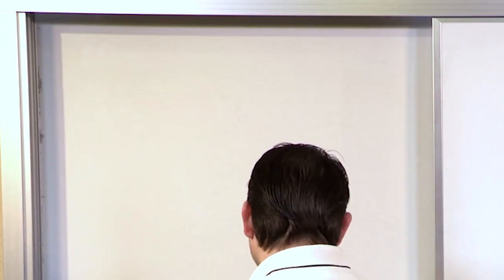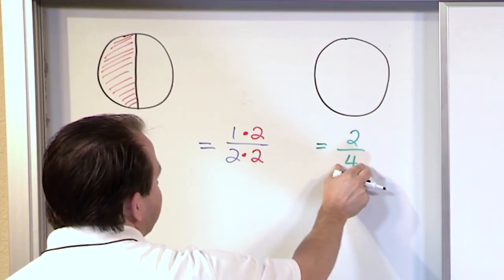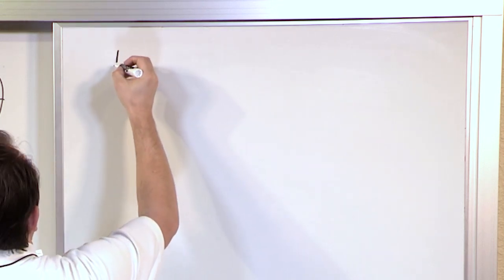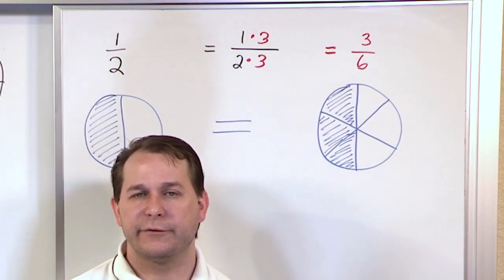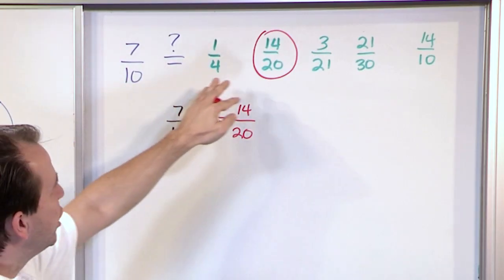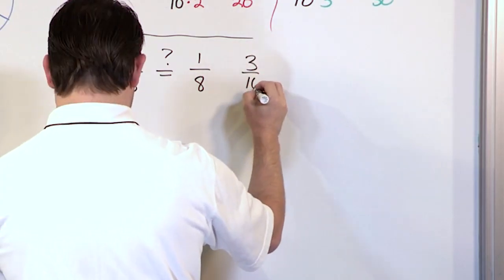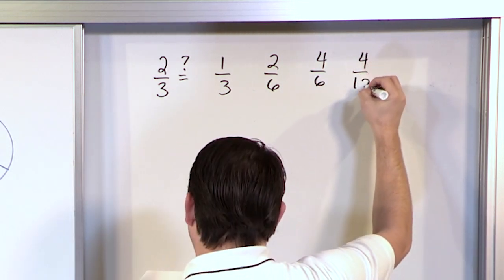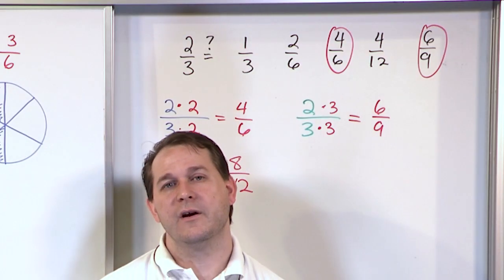Equivalent Fractions - 5th Grade Math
In this lesson, the student will learn how to determine of two fractions that look different in fact represent the same thing.  First, we'll review the basics of fractions.  Next, we'll explain that you can multiply the numerator and denominator of a fraction by any number as long as you do it to both the top and bottom.  We'll also draw many pictures to illustrate the point.